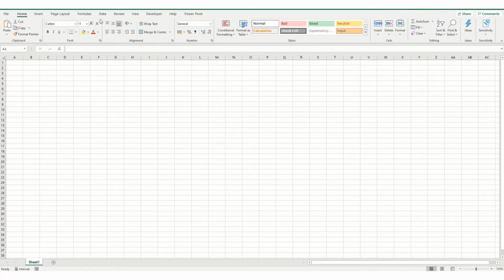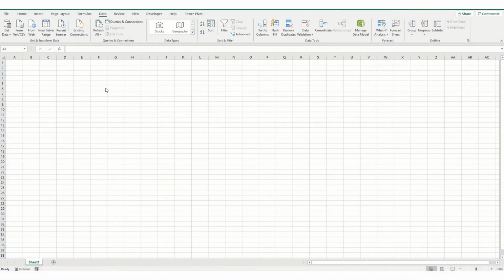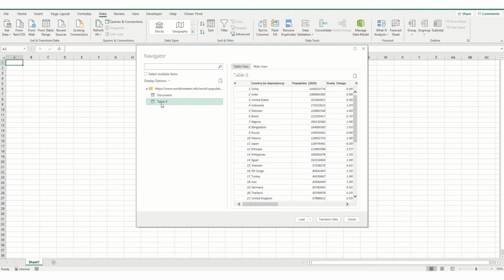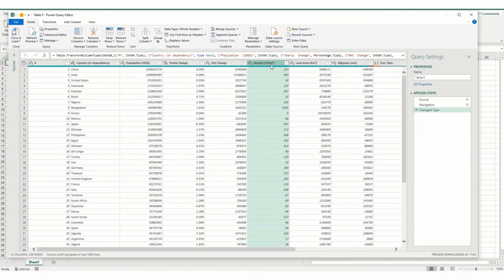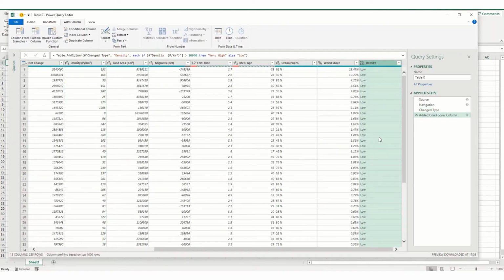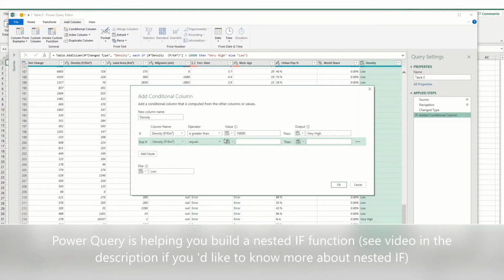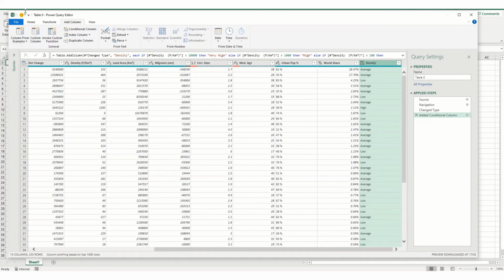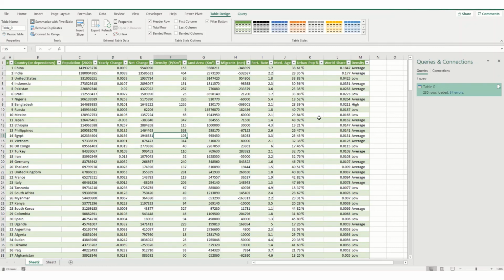Group data in POWER QUERY: automatically group data in excel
In this easy Excel for beginners tutorial we look at POWER QUERY in Excel and how to use it to automatically group data from an external source. Using the group by power query is a powerful excel tool. Data could come from another table or workbook or (as in this example) from the web. Use power query transform data to automate your spreadsheet and become and excel expert!

You can follow along with the video from a blank workbook and using the link we used:

0:00 Introduction
0:19 Where to find the options to import data and open Power Query editor
0:56 Importing data
2:00 Importing data into Power Query editor (Transform Data)
2:22 Group data with Conditional Column
4:53 Load your data

Links to our other videos on importing data from the web and nested IF /  IFS  functions: